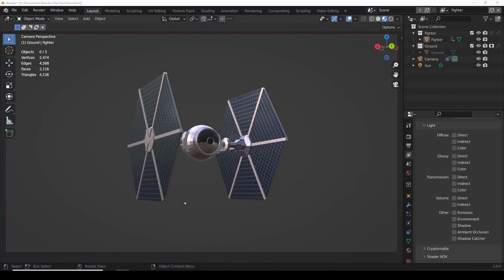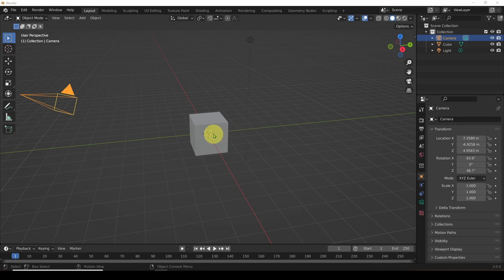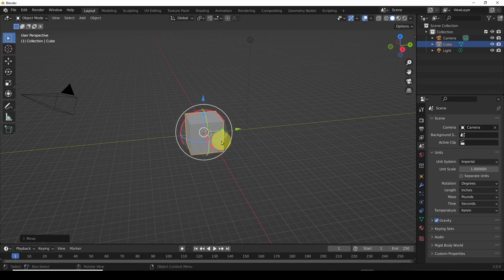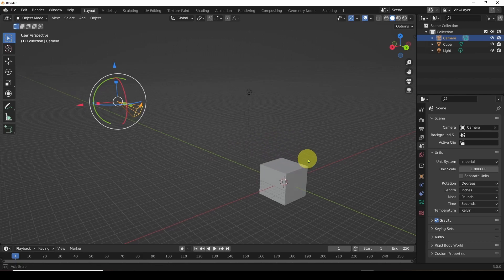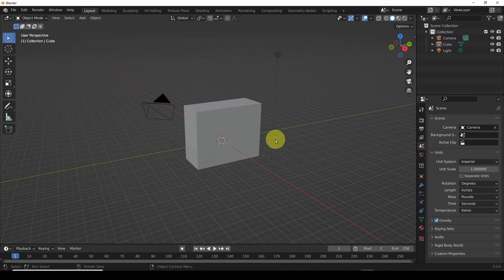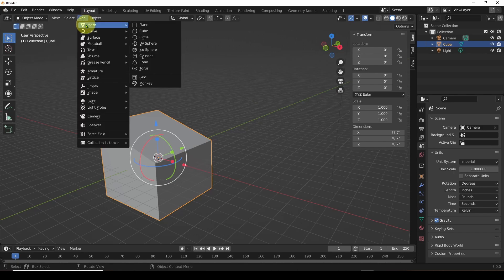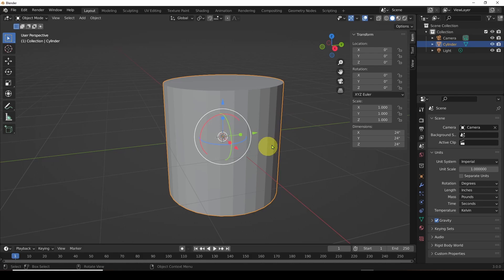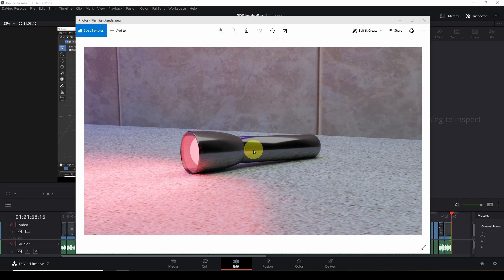3D Computer Graphics with Blender Part 2: Setup & Navigation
Part 2 in a series where we explain basic concepts in 3D Computer graphics using the free and awesome Blender software. In this part we discuss how to set up and navigate in Blender's 3D world. In this series we'll discuss objects, lights, surfaces, compositing, UV mapping, rendering, lighting, and many other areas.